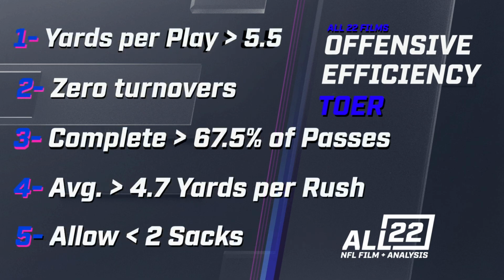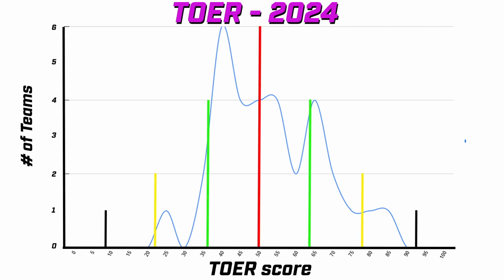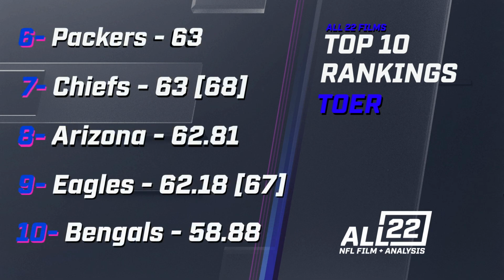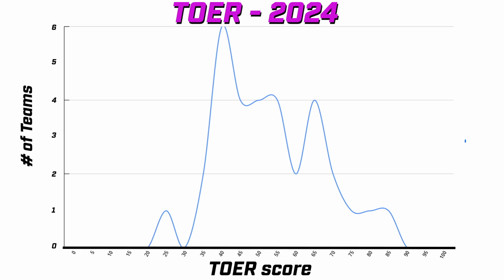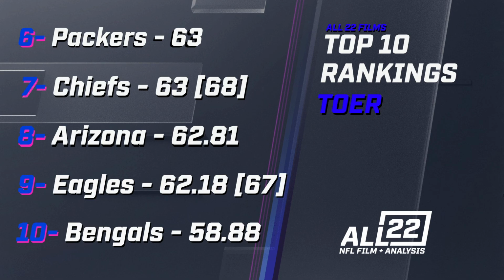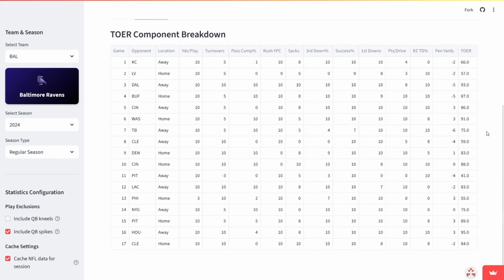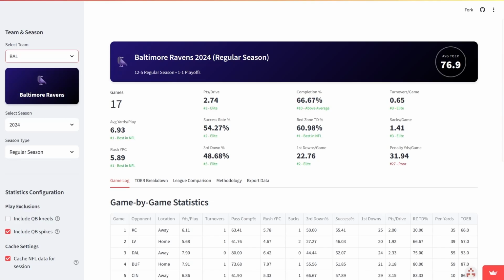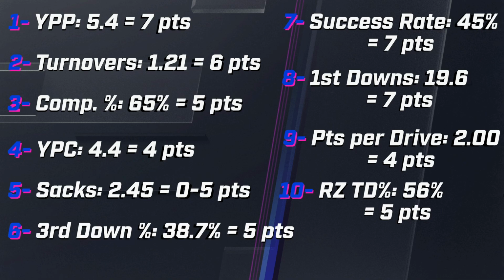"TOER" EXPLAINED: A METHODICAL LOOK AT OFFENSIVE EFFICIENCY